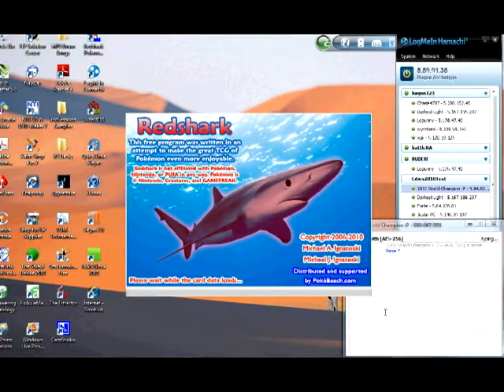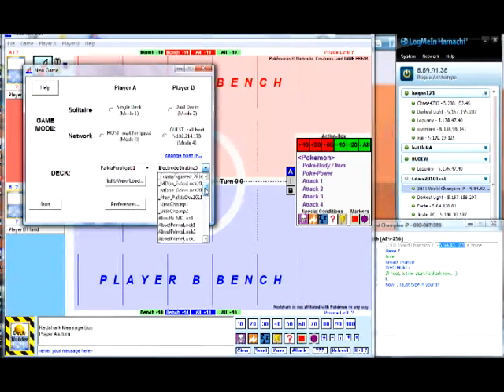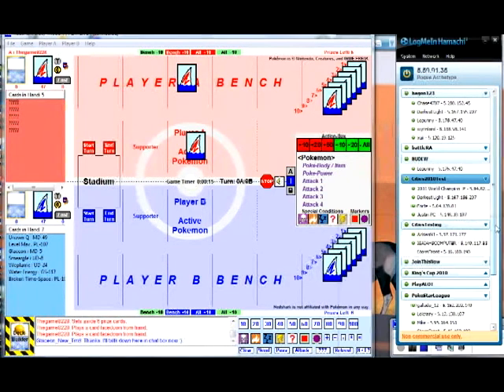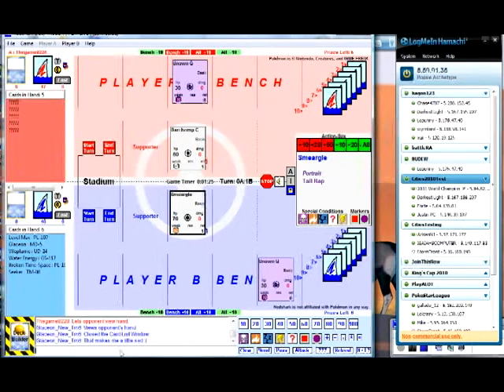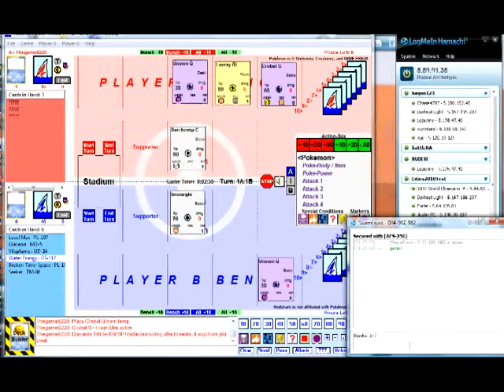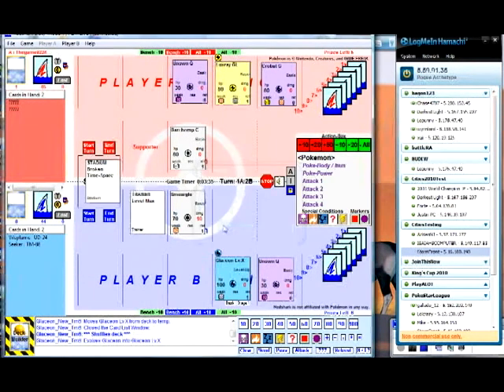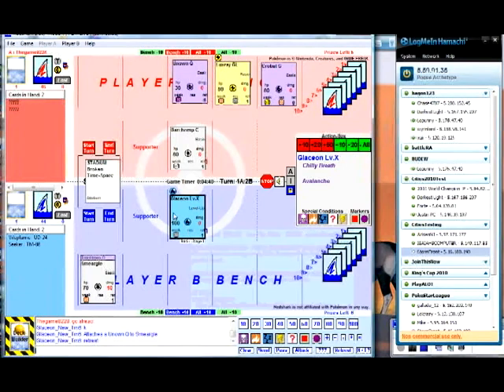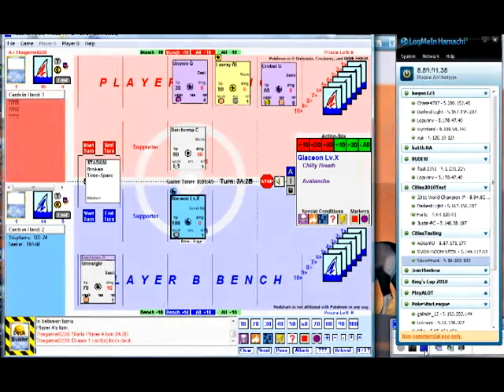Part 5 - How to Use RedShark to Play Pokemon Online - Connecting to Someone and Playing a Game!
This video will demonstrate how to use Hamachi to invite someone to play the Pokemon TCG online using RedShark.  You will learn how to invite, connect to, and play someone.  You will get to see two narrated turns of gameplay (luxchomp vs. Glaceon LvX).